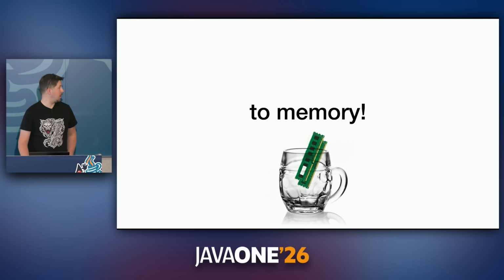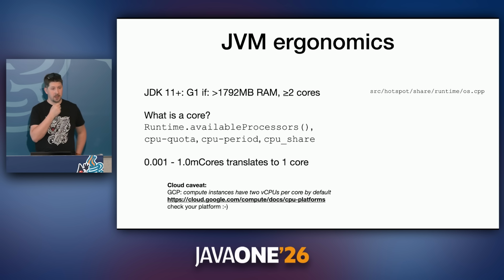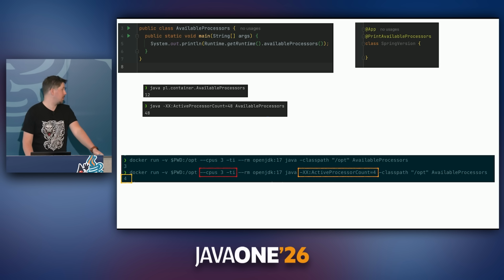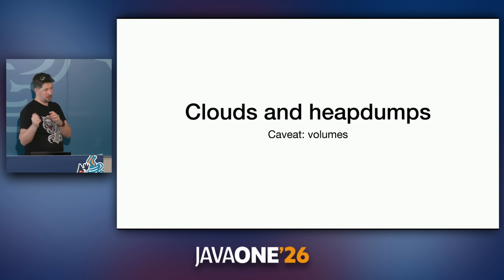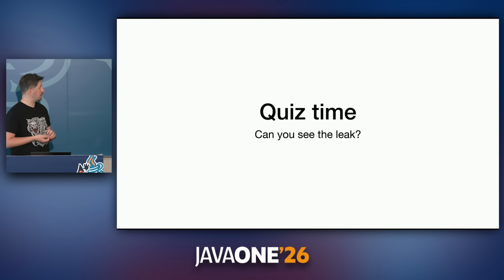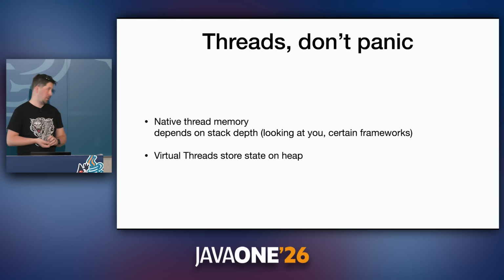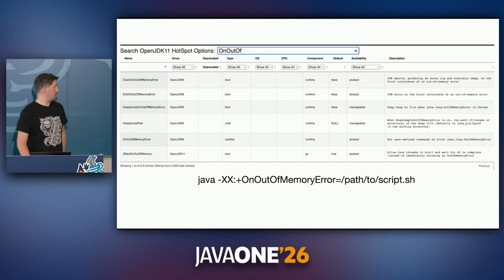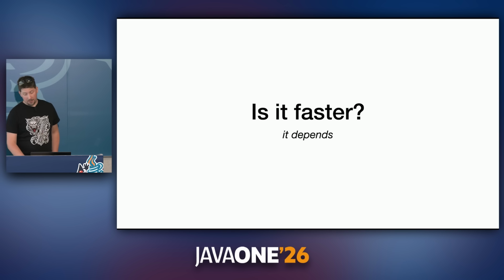Java Memory Management Best Practices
Java, the runtime, is said to like memory. It's a fact well known to those who know it well: subtle differences in code can lead to drastic changes to applications memory and runtime profiles. We'll take you through the memory lane part of our work and show how to approach analysis, problems and troubleshooting. We'll walk through tools; what information can they surface, and how to navigate back to the code. And we'll explore how techniques and libraries affect what the application does. Attend this session if you believe troubleshooting memory in Java is “magic,” or “only tuning the GC can save us.

Presented by Andrzej Grzesik (Datalinks) at JavaOne 2026 (CA, March 2026).